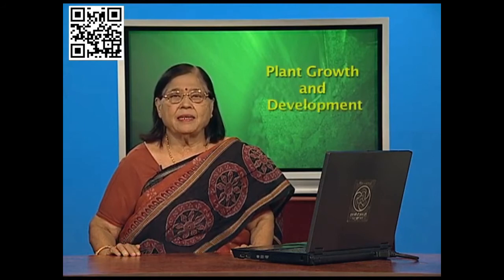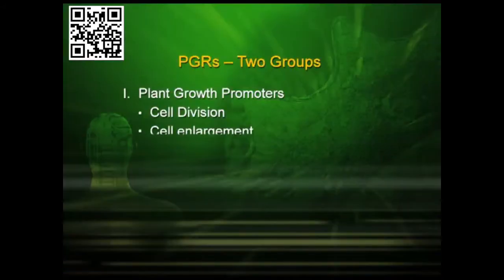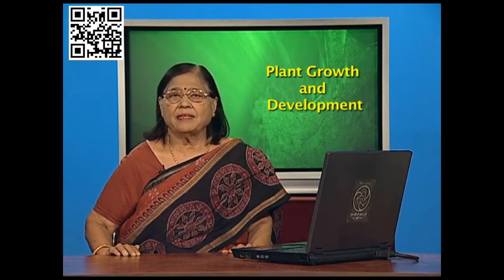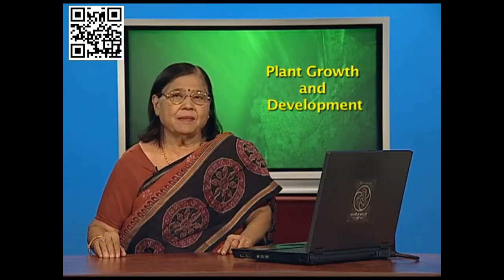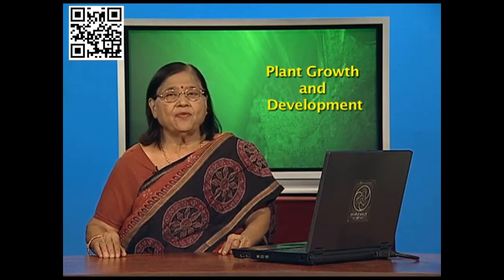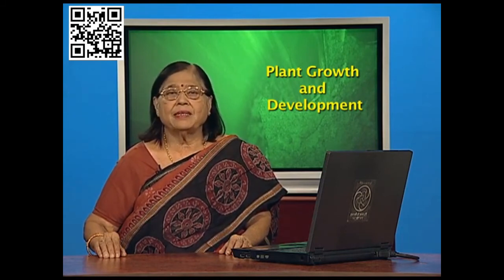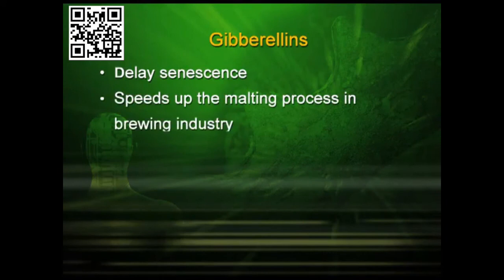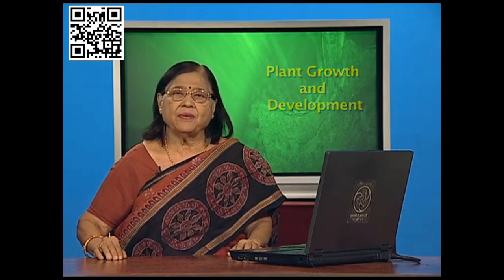Plants Growth And Development Plant Hormones | Language English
Plants Growth And Development Plant Hormones